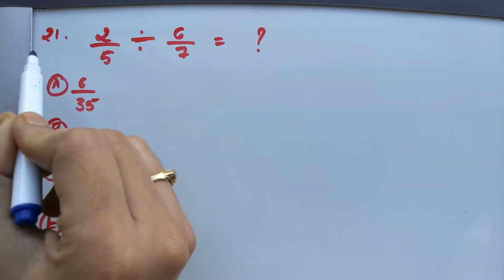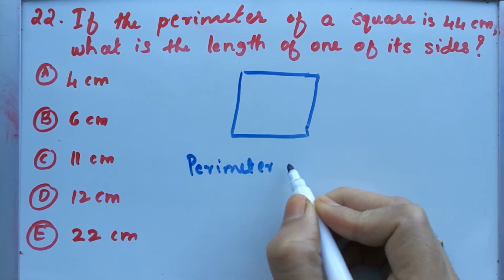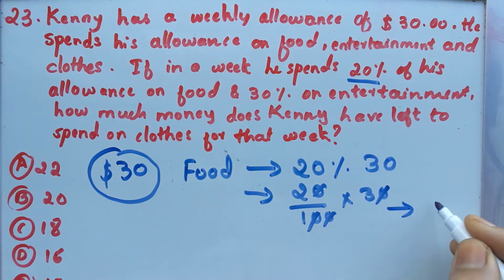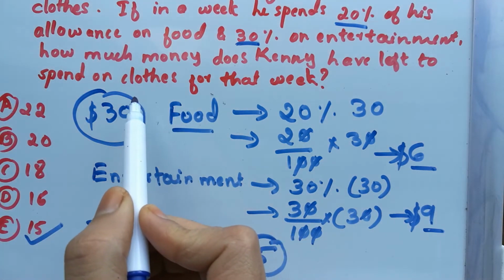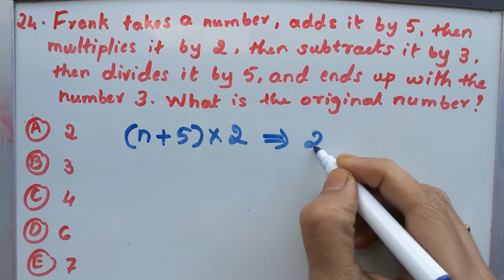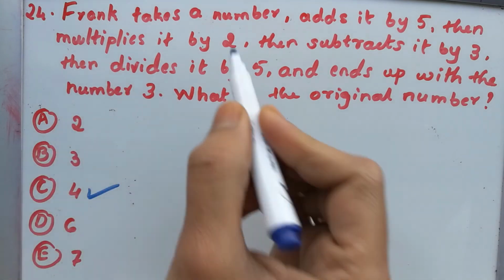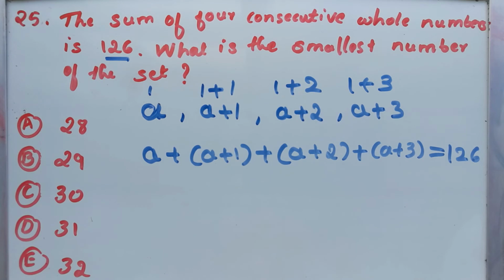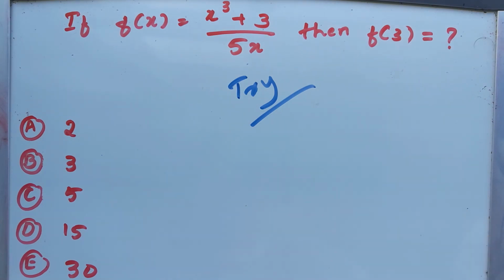IB math solutions ( grade 8 )